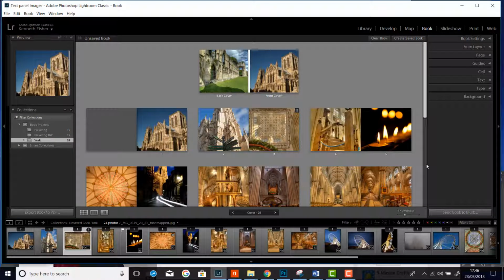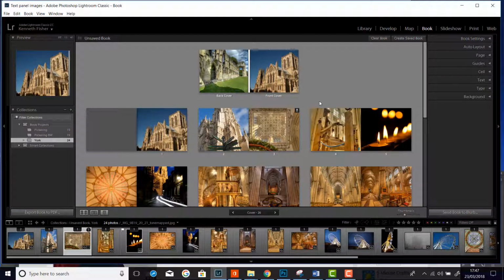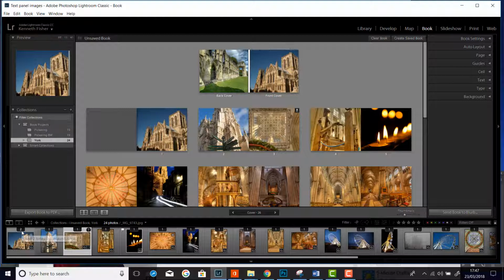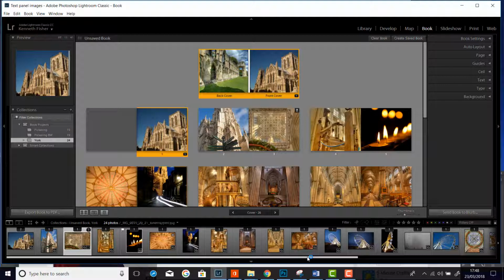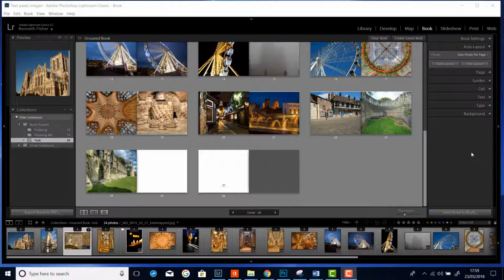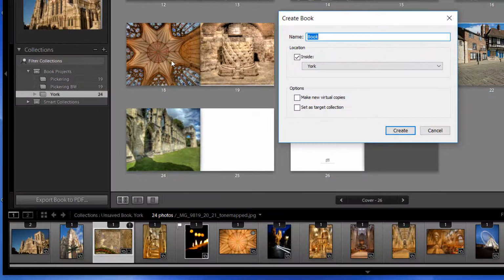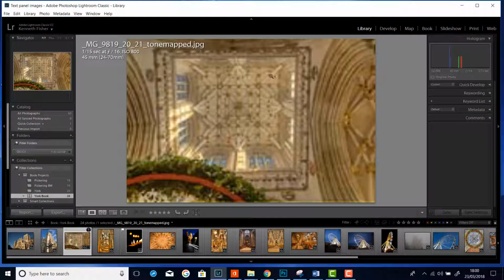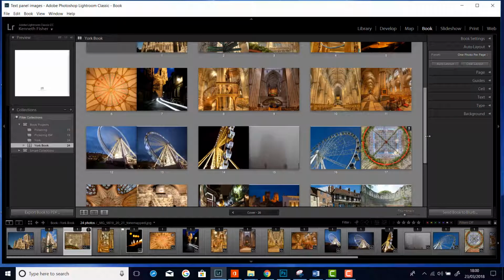Saving Your Book Project: Lightroom Beginners Essential Skills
In this video you will learn how to save out your Book Projects.

Module 1 -  Introduction
Introduction

Module 2 – The Library Module